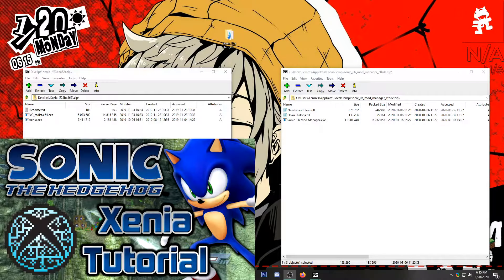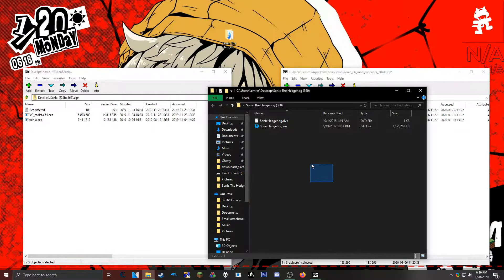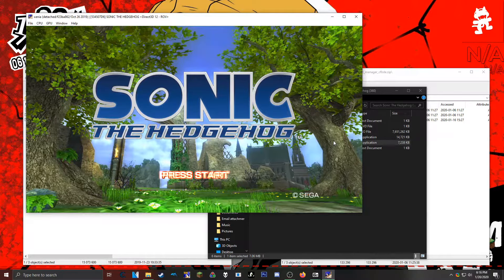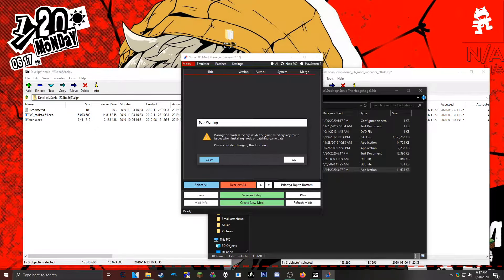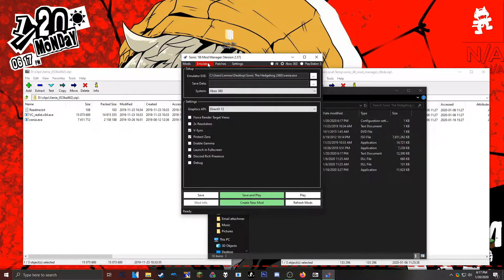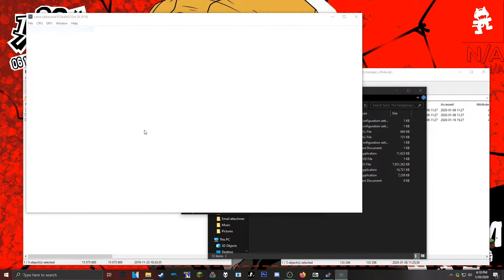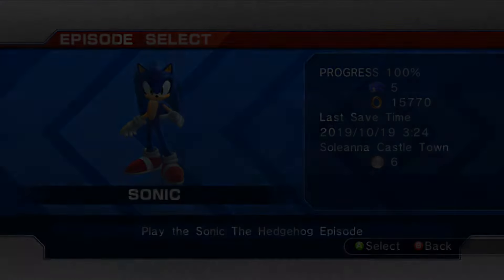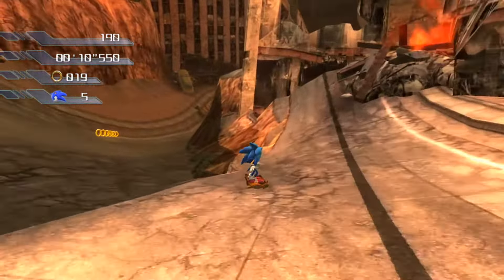UPDATED TUTORIAL - How to get Sonic 06 To Work PROPERLY On Xenia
My old video has been horrifically outdated and was desperate for an update, so here it is. I was an idiot in the video btw with how you install the mod loader. Make a folder called "mods" then load said folder for "Mod Directory" in the Settings tab.

This is the current build of Xenia which we use for Sonic 06:
If this link dies or needs updating I will do so when needed.